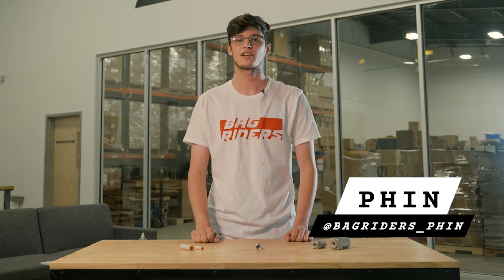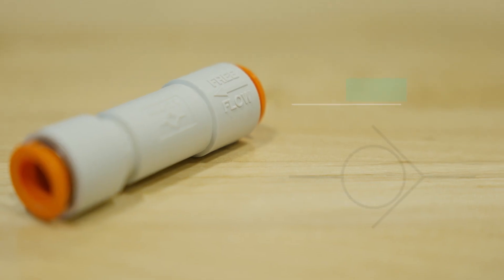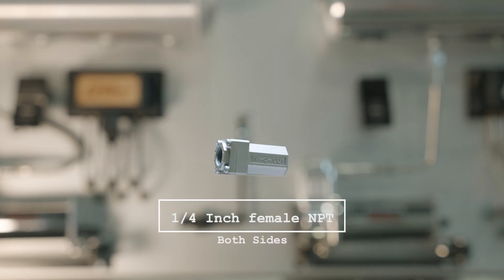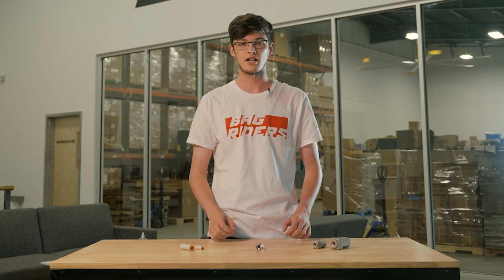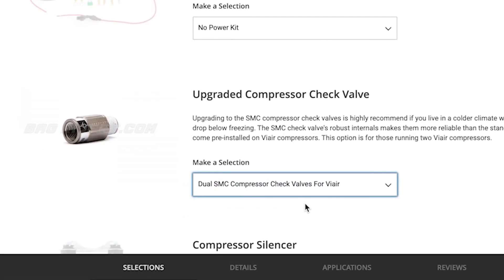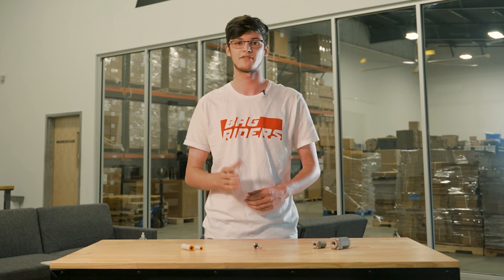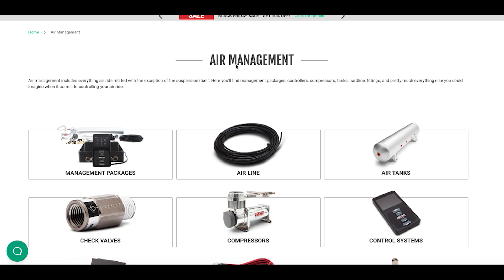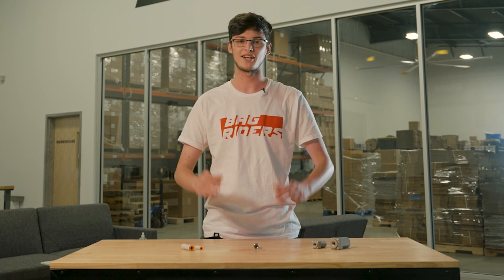Air Ride Check Valves Explained by Bag Riders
Check valves are a simple valve that only allows air to flow in one direction with the use of an internal spring. They are generally used at the end of the compressor leader line to prevent backflow from the air tank, but can also be used in many other parts of your air ride system where you would want air to only flow in one direction. We cover the different types of check valves we sell, along with what kind of issues that could cause them to fail.

Contents of this video:

0:00 - intro
0:03 - what is a check valve
0:29 - different types and sizes of check valves
1:00 - purpose of a check valve
1:11 - upgraded check valves
1:49 - check valves are a ware item, replace them!
2:05 - outro

Your One Stop Drop Shop since 2009